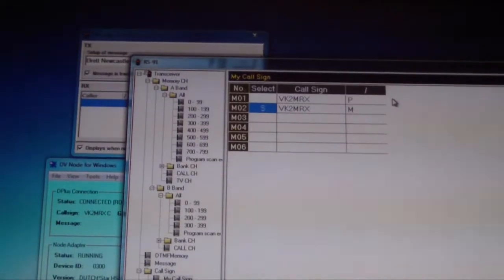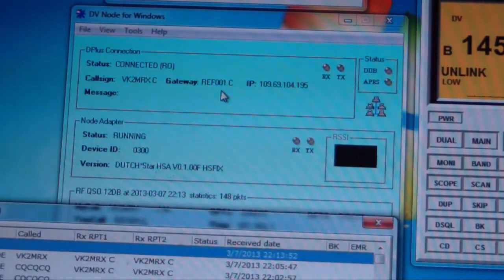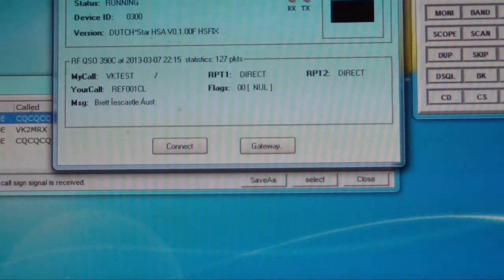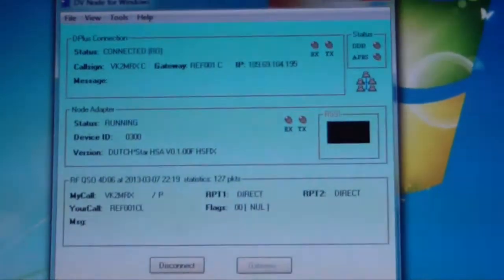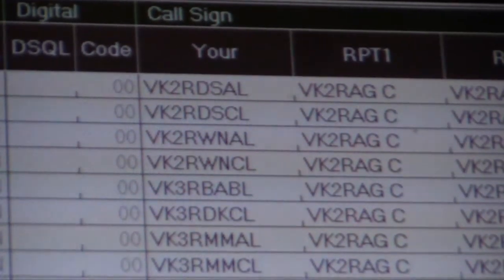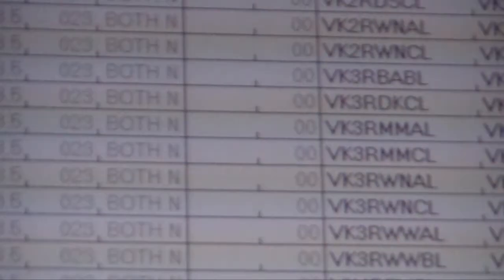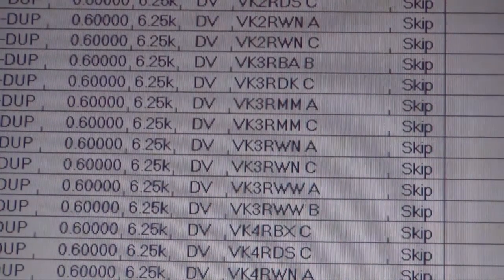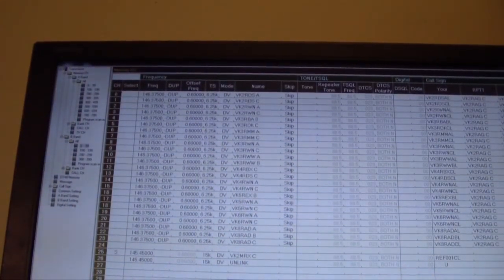Dstar hot spot set up series. Part 6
This is the sixth video in a series showing the path I took in setting up my Dstar hotspot.
The series will include hardware options, software options, links to useful websites and resources, set up, testing and the end result. All going well I'll continue on to dstar radio programming and the basic use of a dstar radio.